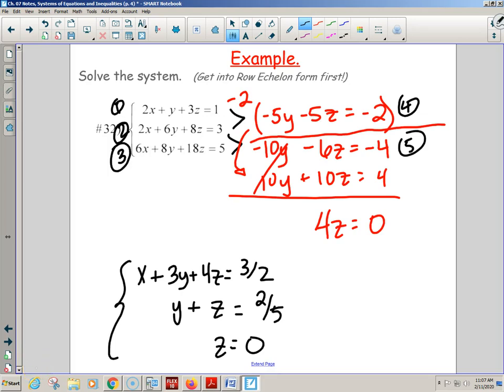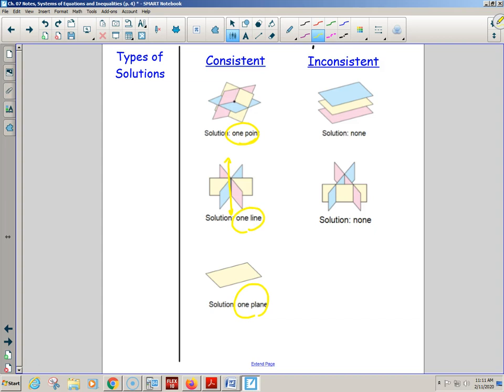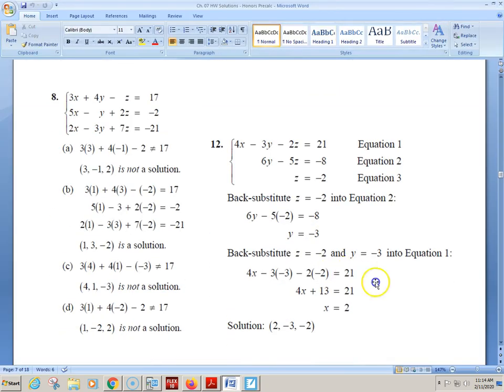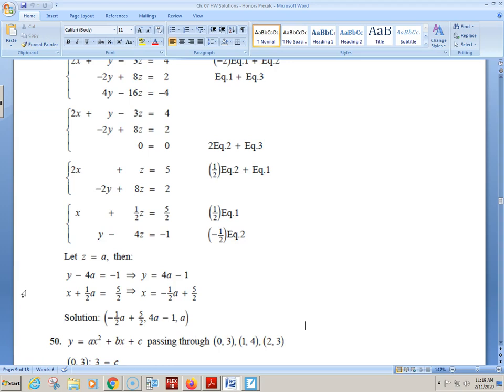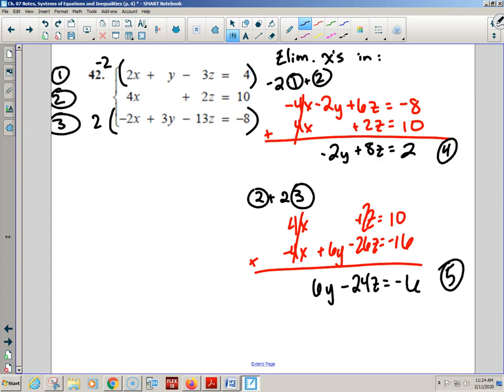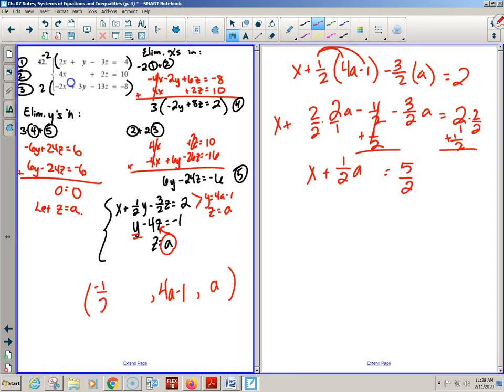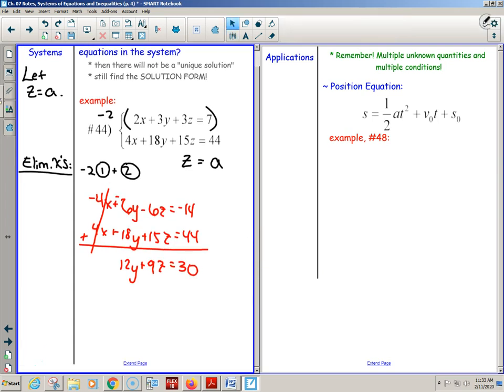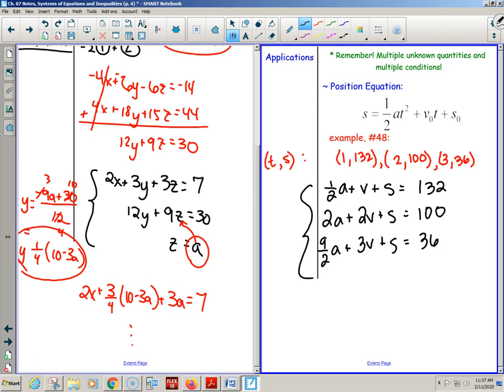HPrecalc 02 11 20